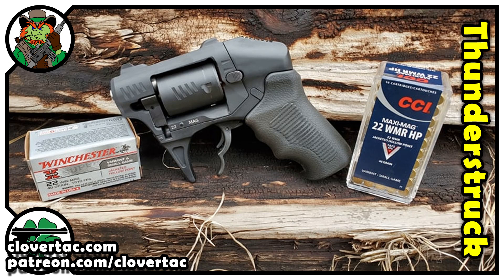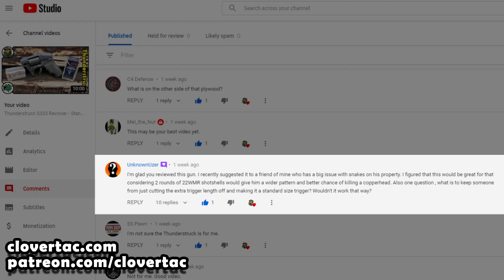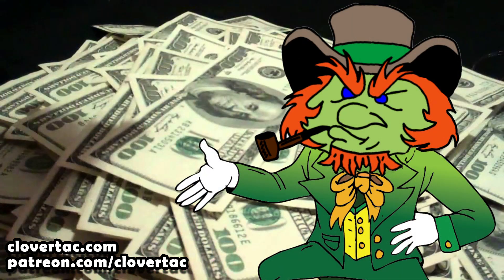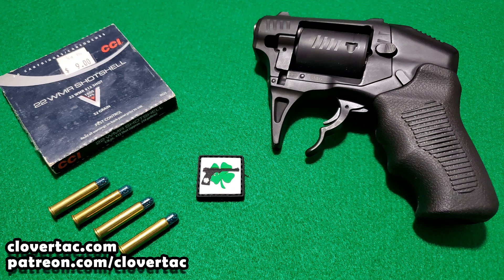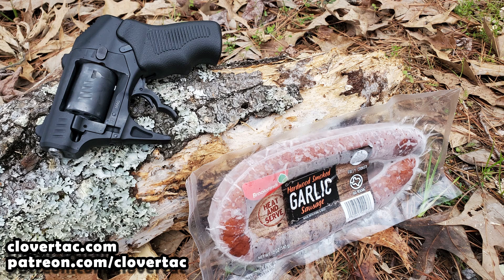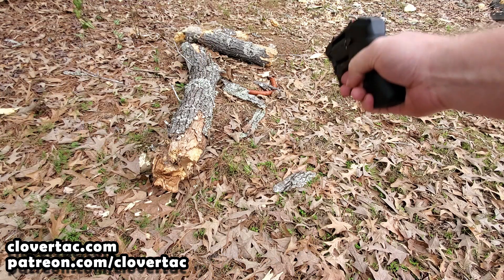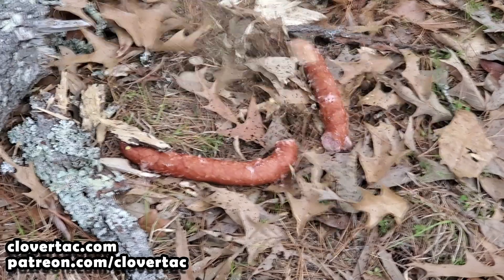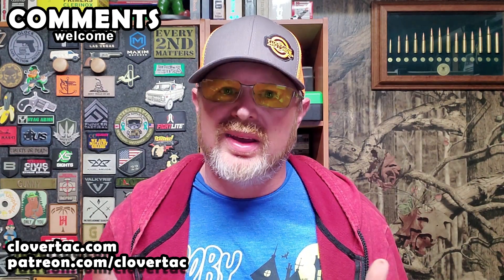Thunderstruck S333 Revolver -VS- Snakes... Is It Viable?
After watching a previous video on the Thunderstruck revolver, I had a viewer ask about the possibility of using shot shells for snake control. In this video I go over my test results with some CCI 22 WMR shotshells and the Thunderstruck S333.

CloverTac Homepage
Shirts, Swag & More

CREDITS
Music Graciously Provided By
Violet Heart